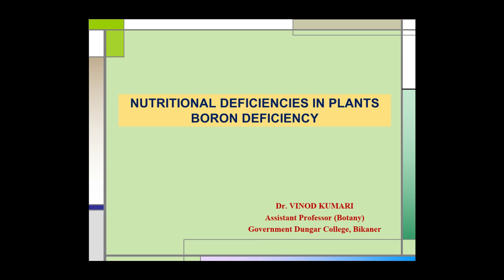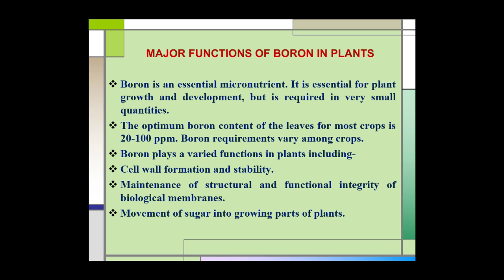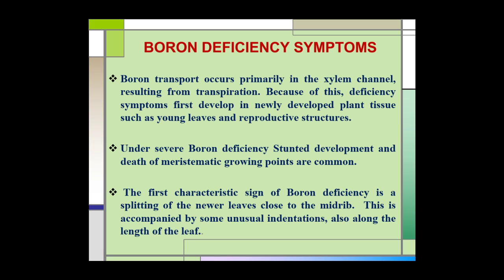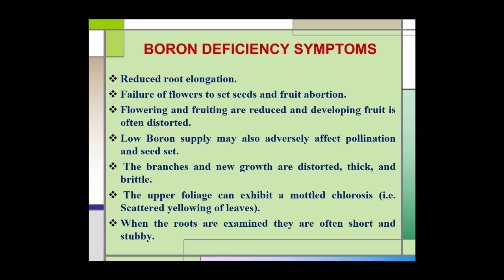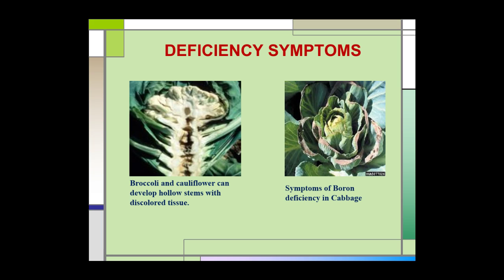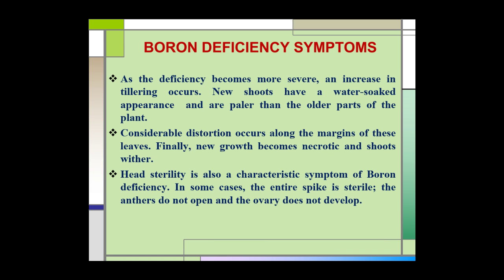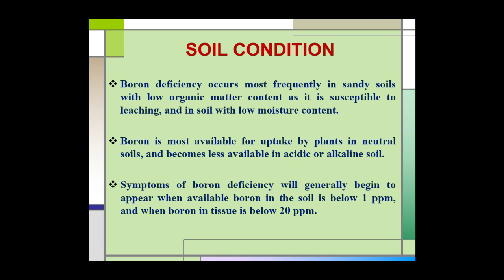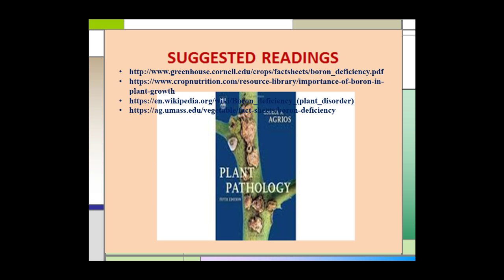Nutritional Deficiencies in Plants- Boron Deficiency, M.Sc. Final(Botany).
Major functions of Boron in plants, Boron deficiency symptoms, Soil condition that affect the availablity of Boron to plant and Management of Boron deficiency.